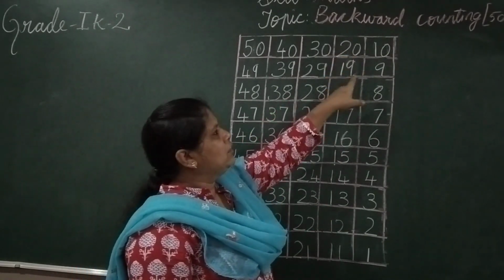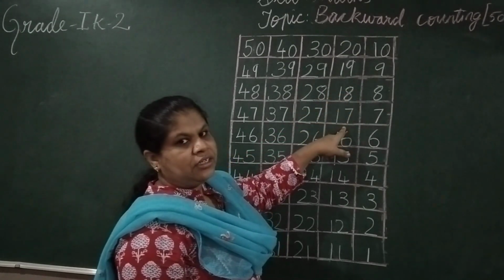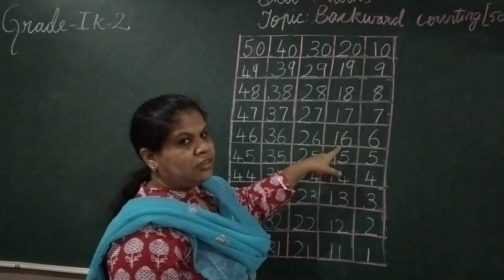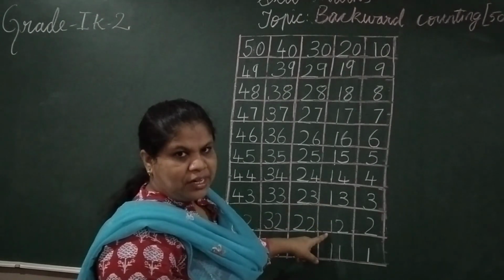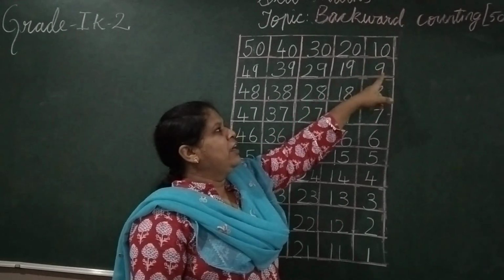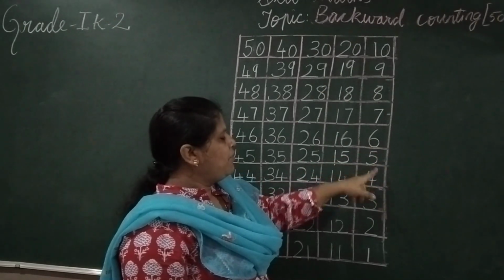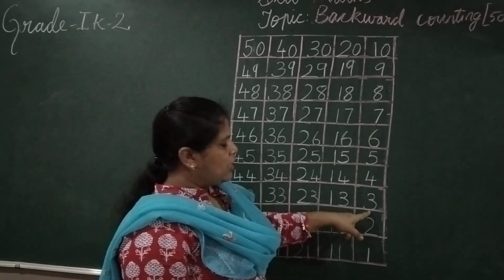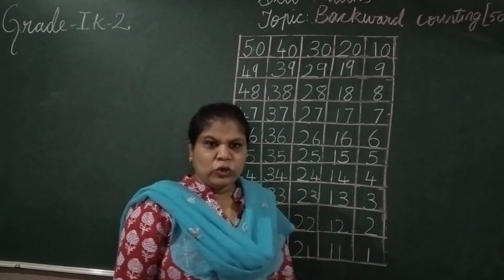IK-2 Maths ( 15-07-21)